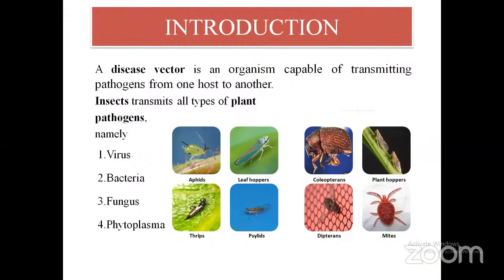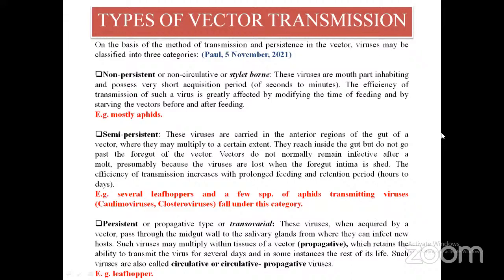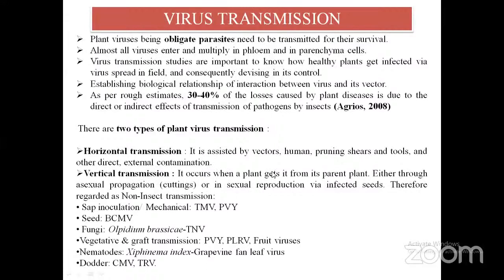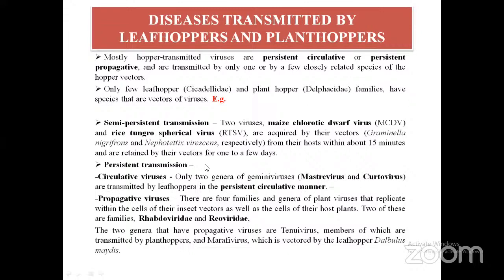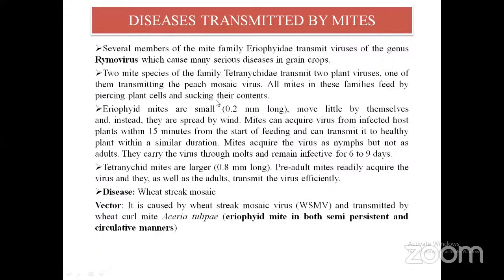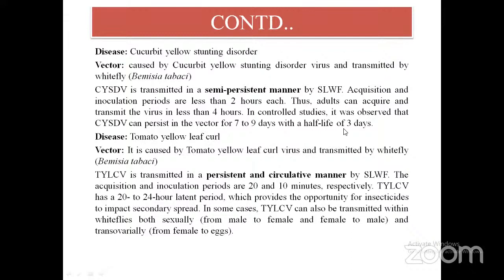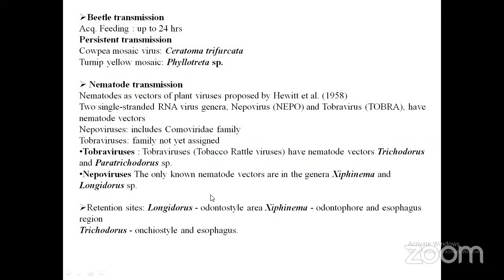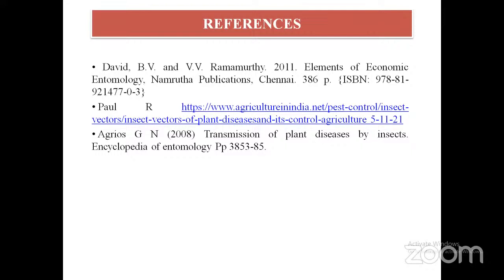Entomology: Common Insect & Mite Vectors & Their Relationship with Plant Pathogens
Entomology: Common insect and mite vectors viz., aphids, leaf hoppers, plant hoppers, whiteflies, thrips, psylids, beetles, weevils, flies, and mites and their relationship with the plant pathogenic fungi, bacteria, viruses, mycoplasma